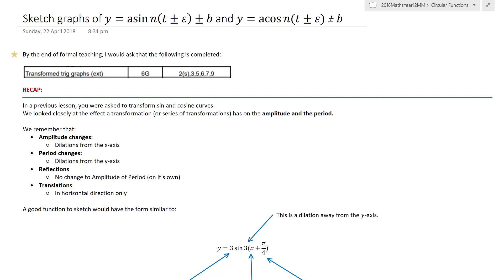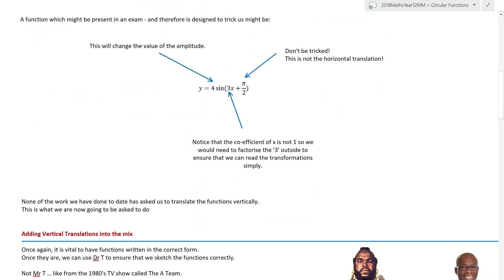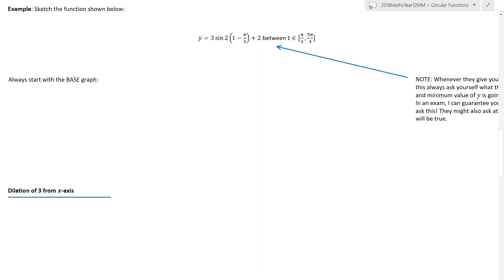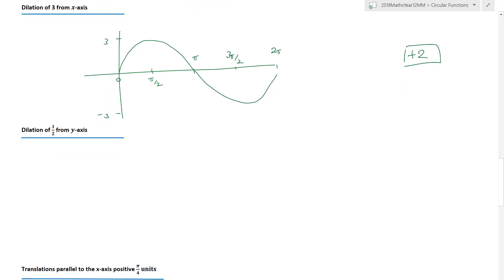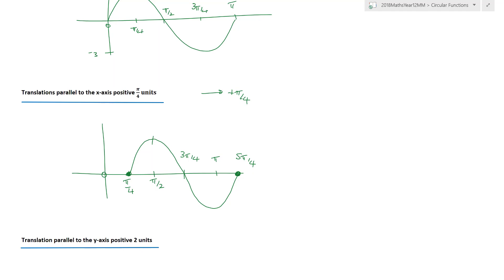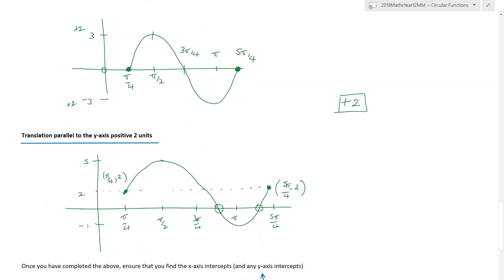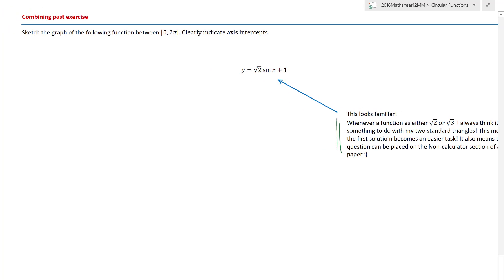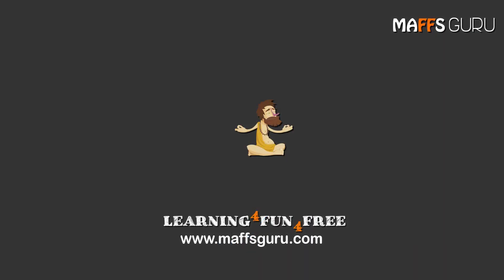Transforming sine and cosine curves 1 | Methods 3 and 4 | MaffsGuru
Transforming sine and cosine curves with a vertical translation | Methods 3 and 4 | MaffsGuru

Do you want to know how to transform sine and cosine curves? Are you looking to see some funky movements? Are you willing to see the way sine and cosine curves bust some moves? Well, this is the video for you.

This lesson continues from the previous lesson by looking at what happens when you translate a sine or cosine curve vertically. It looks at the changes which happen to the amplitude, periods and maximum and minimum.

Key Points:
[Coming soon]